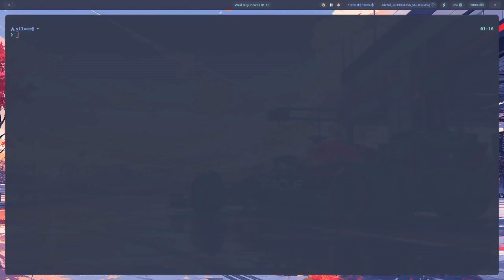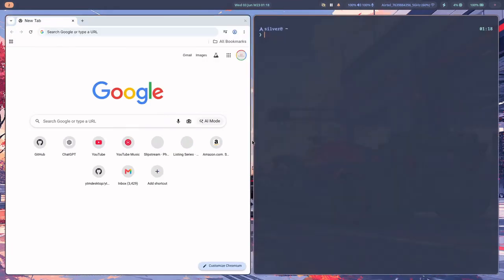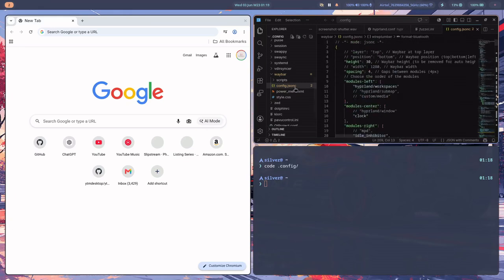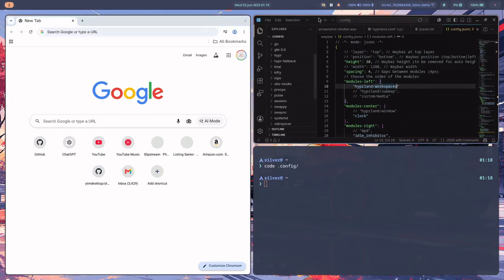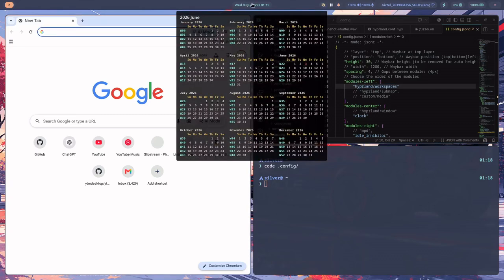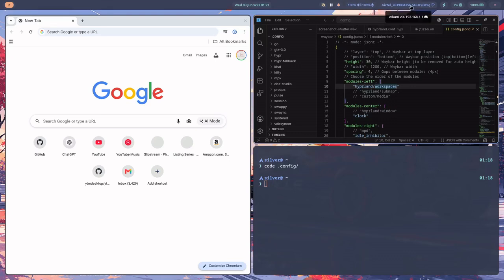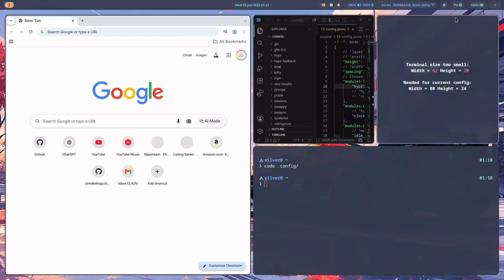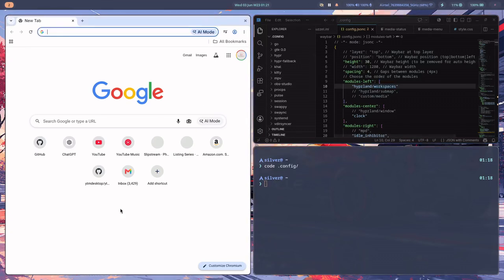Silverland - My Hyperland Experient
After weeks of tweaking, breaking things, and rebuilding configs, here's a quick look at my current Hyprland desktop.

In this video I briefly explain why I built it this way and walk through my Waybar setup.

Still a work in progress, but it's getting closer to the setup I've always wanted.